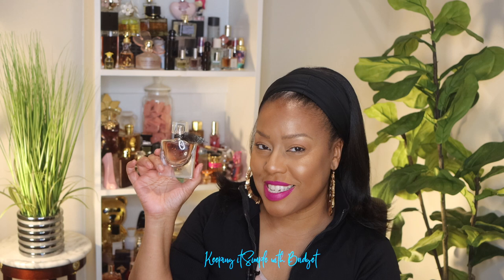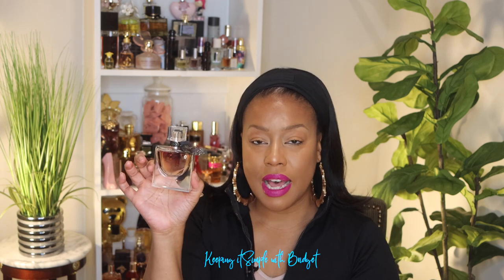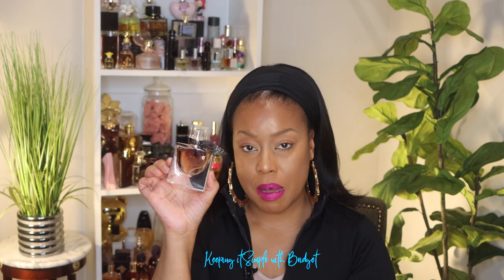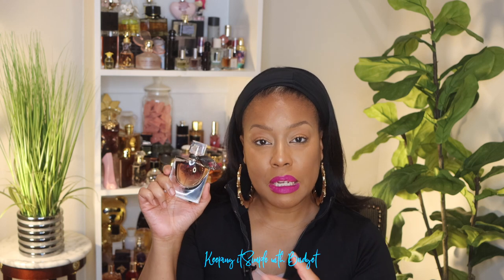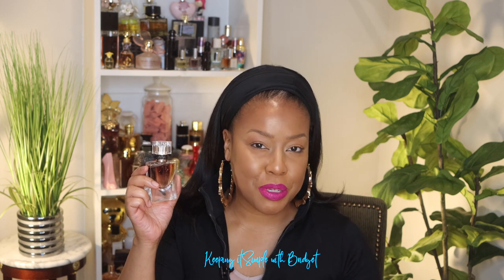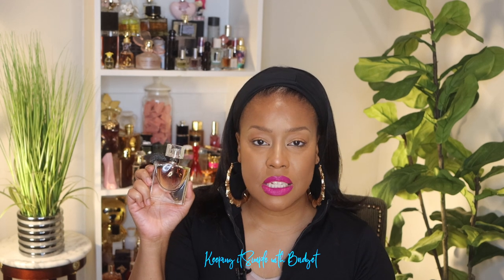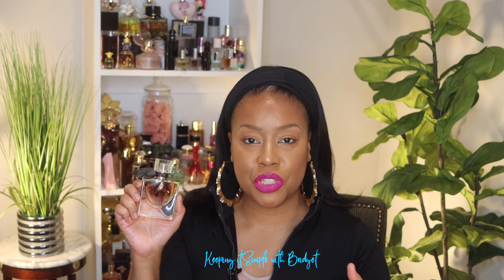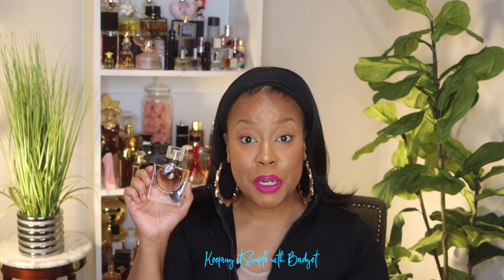La Vie Est Belle L'Elixir Eau de Parfum by Lancome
Fruity Floral Fragrance

ulta
Lancôme
 La Vie Est Belle L'Elixir Eau de Parfum

Macys
Lancôme
La vie est belle Eau de Parfum L'Elixir